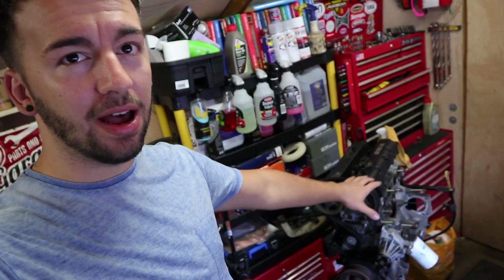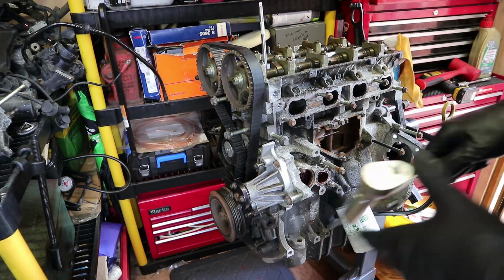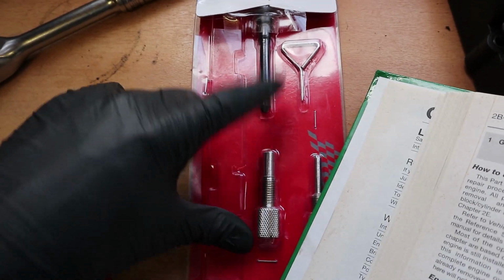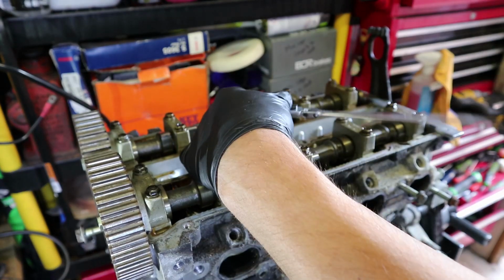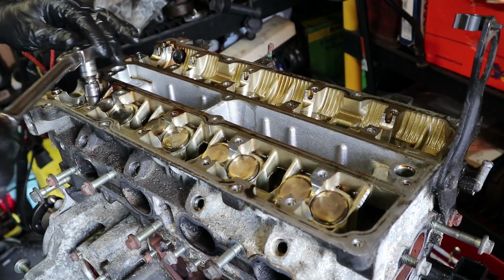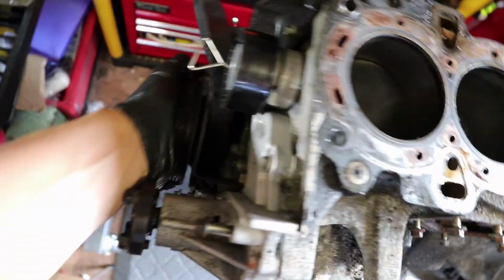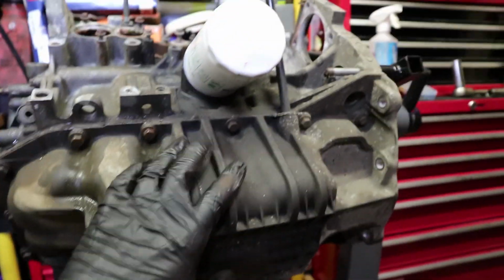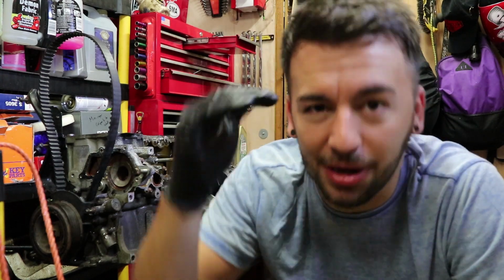Fiesta MK5 Zetec S Engine Rebuild! Part #2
Continuing on from the last video i strip down the engine even more! Enjoy.

"Gravity"
Instrumental by Temper Beats